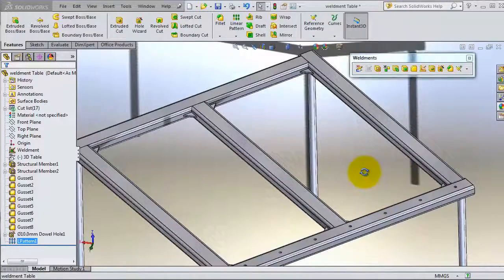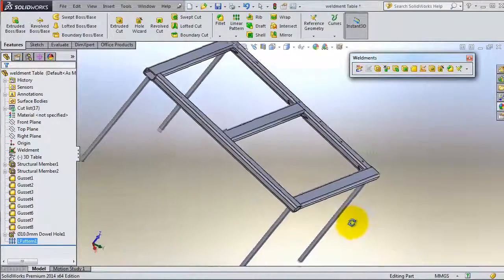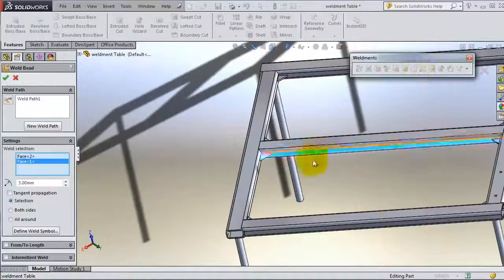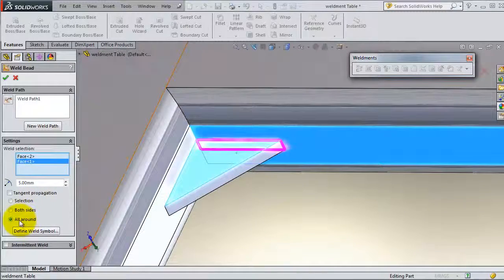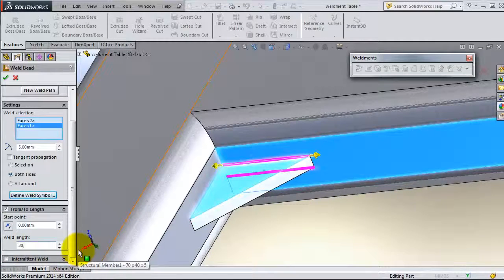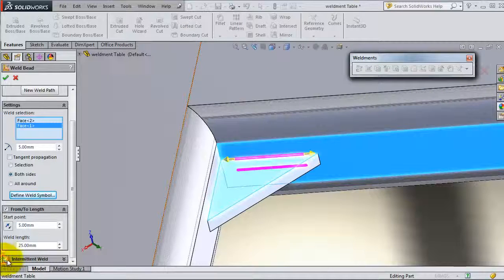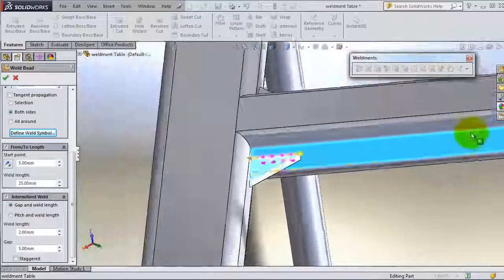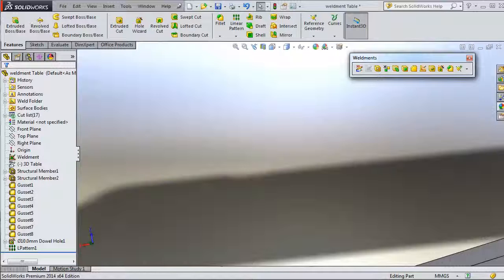111 SolidWorks 2014 Weldments Tutorial Weld Bead, last stage